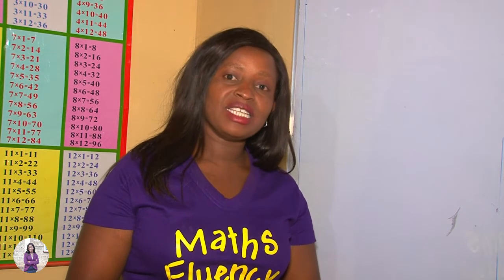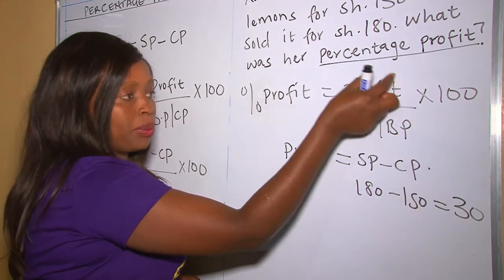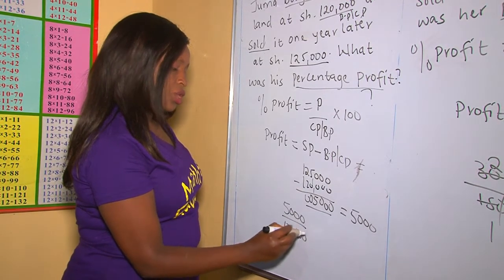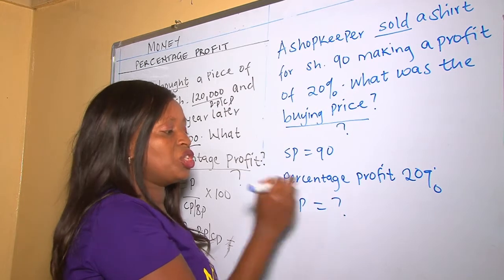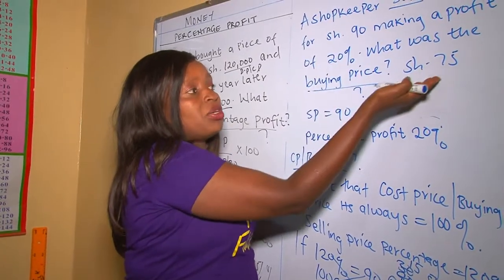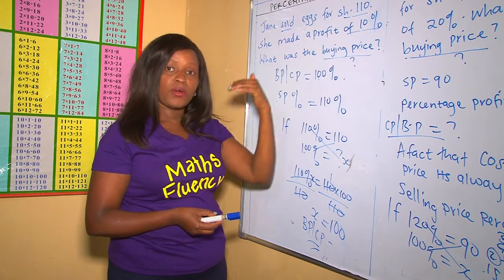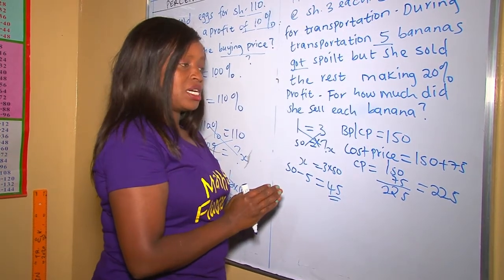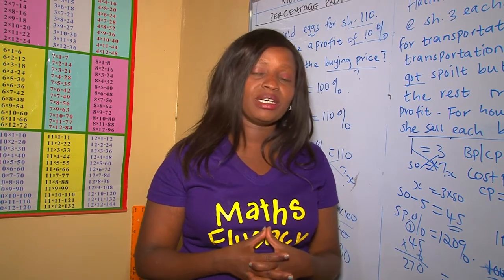Percentage profit Grade 6,7 and 8 - Mwalimu Miriam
Finding percentage profit with real life examples.